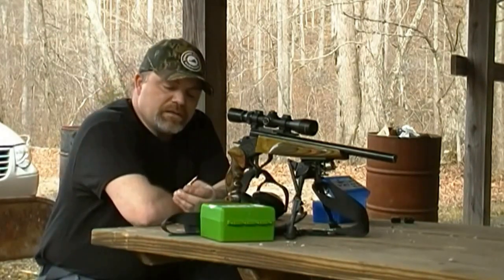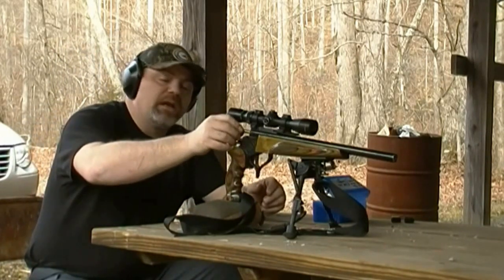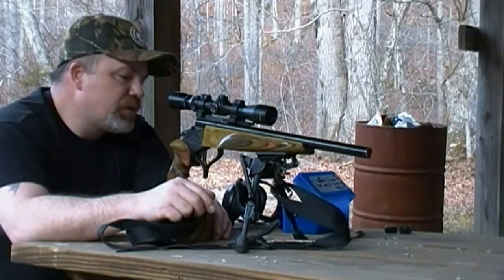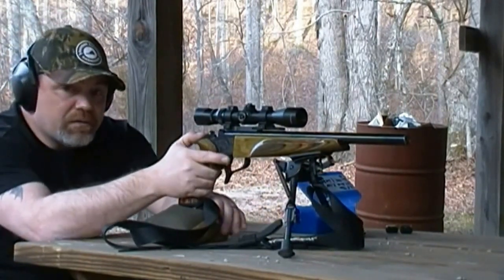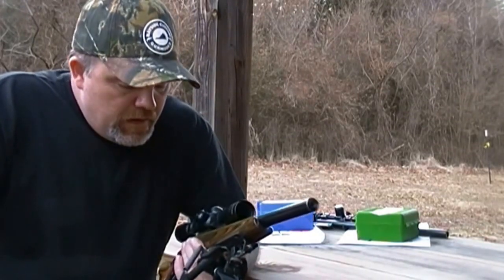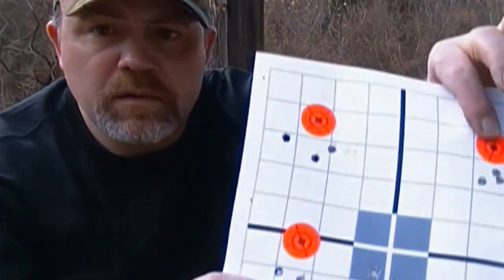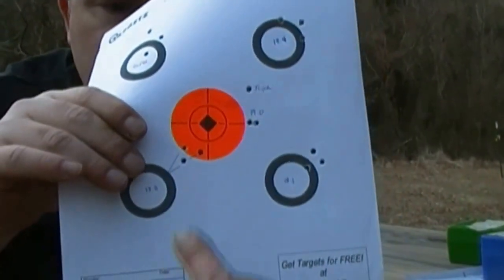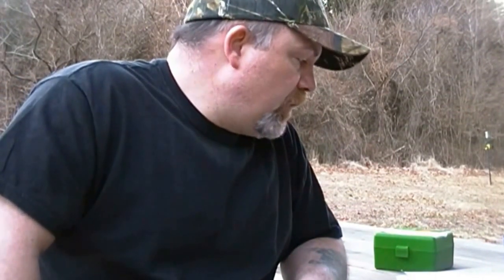6 5 TCU load development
Load deveopment with the 6.5 TCU. Barrel is a custom 15" Bullberry. Loads were developed using Hornady 123gr Amax bullets.